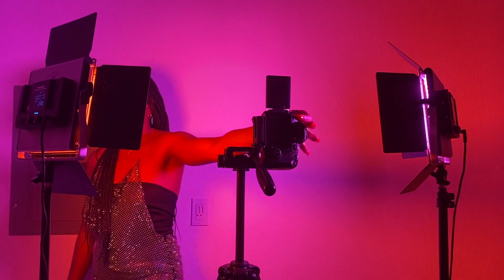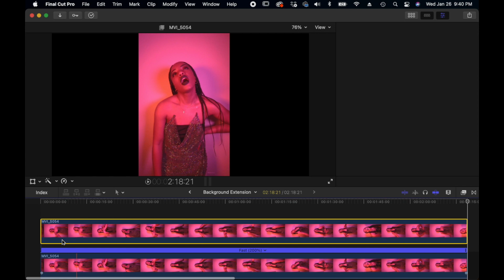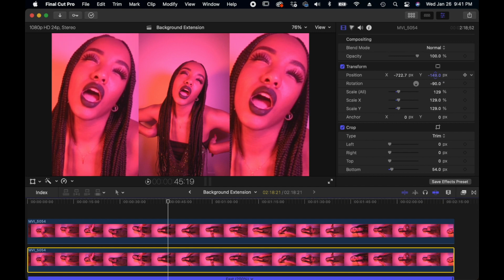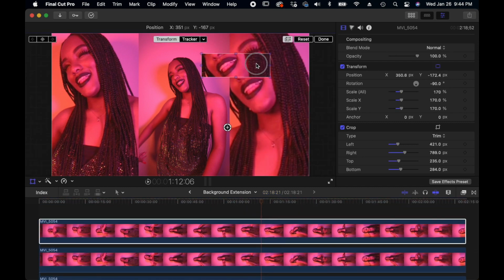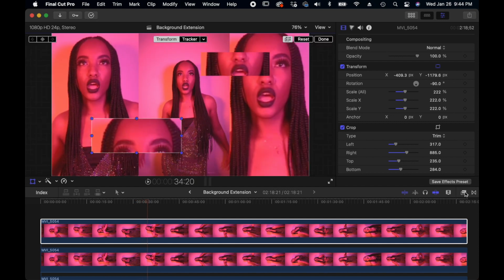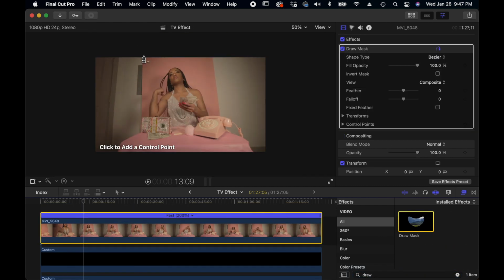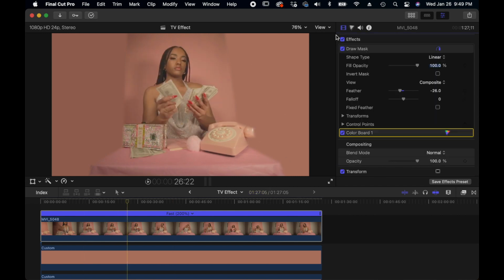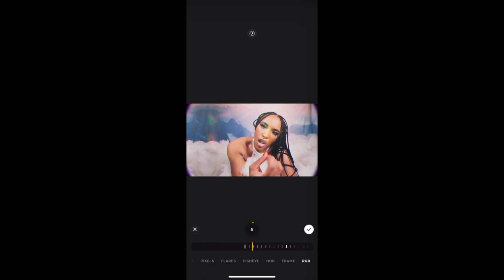How I Made My Own Music Video (And You Can Too!)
[products used]
Camera - Canon 70D
Video Editing - MacBook Pro 2015 x Final Cut Pro X

[set 1]
Angel Wings
Cupid Bow & Arrow

[set 2]
Gold Sequence Backdrop
Rose Petals

[set 3]
Pink Backdrop
Small Table
Pink Table Cloth
Pink Vintage Phone
Prop Money
Pink Notebooks
Pink Pens

[music featured]
What A Girl Wants - CASS
Roar - Peter Spacey
2021 (Instrumental) - J Zac